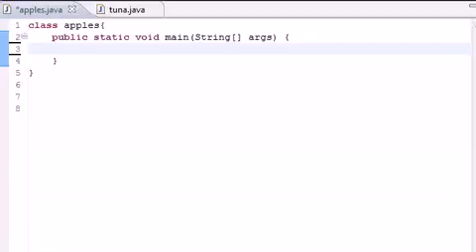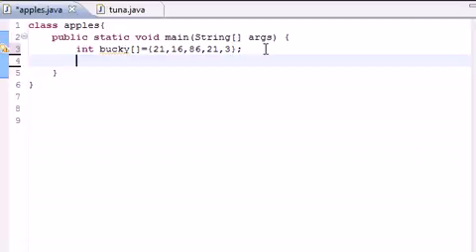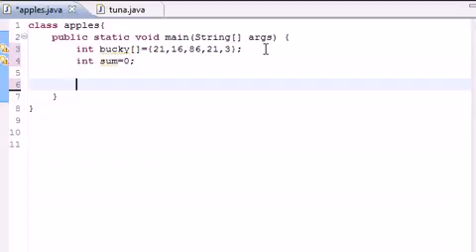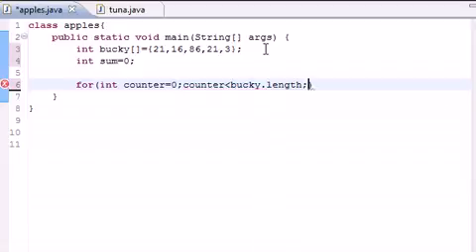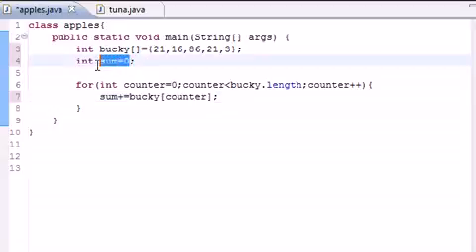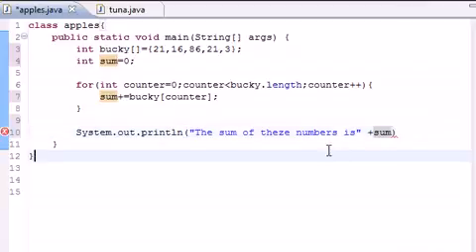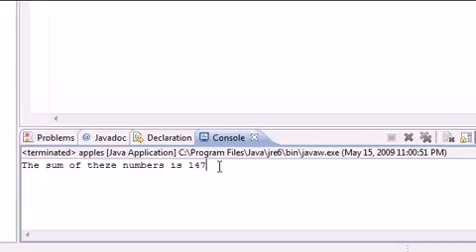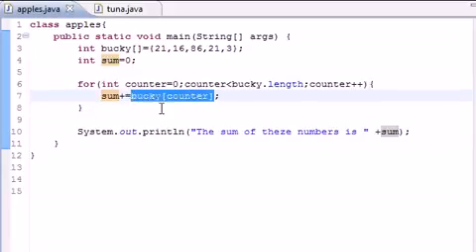Java Programming Tutorial 29 Summing Elements of Arrays